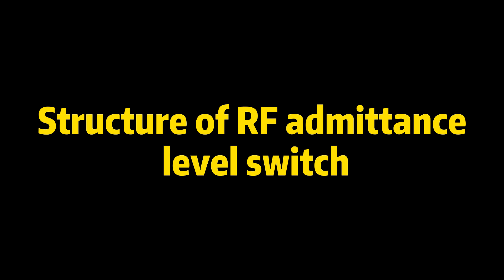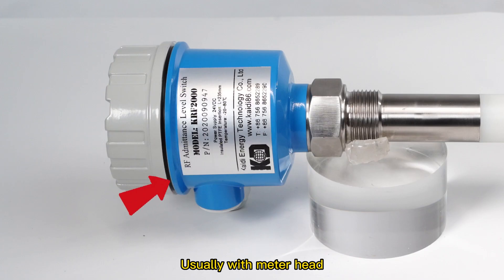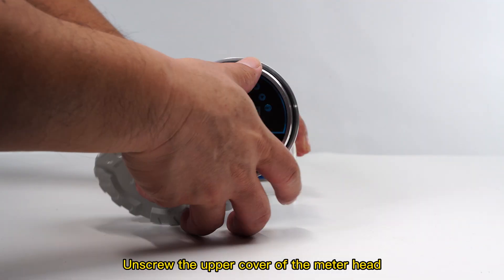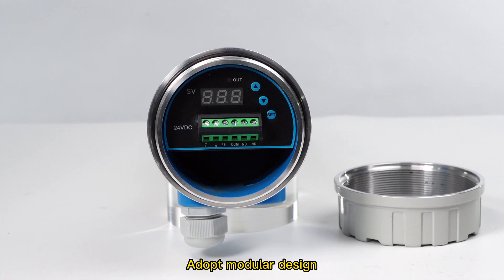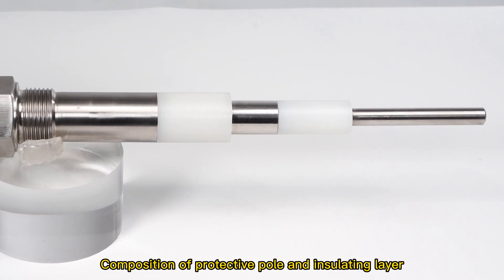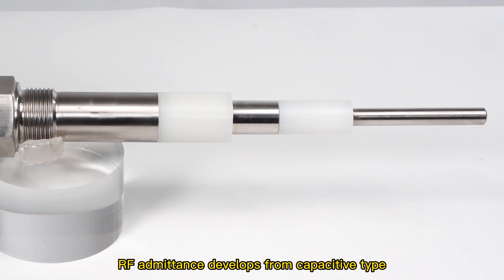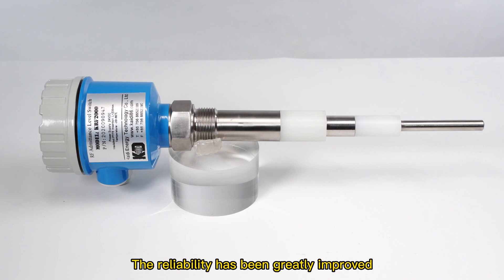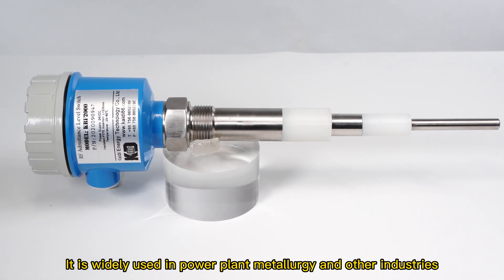Kaidi Structure of RF Admittance Level Switch | Used for Measurement of Fly Ash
Mainly used for measurement of fly ash.
lt is widely used in power plant metallurgy and other industries.
OEM Service-can be customized according to the application of customer, such as level gauge, level switch and level indicator.